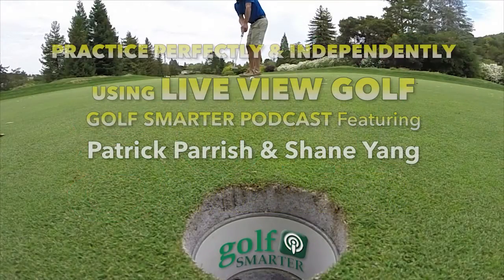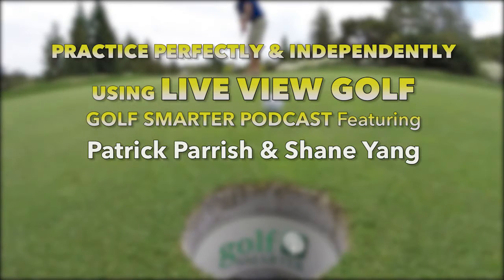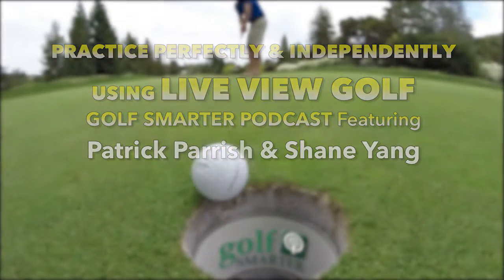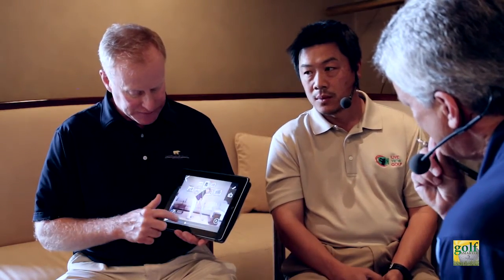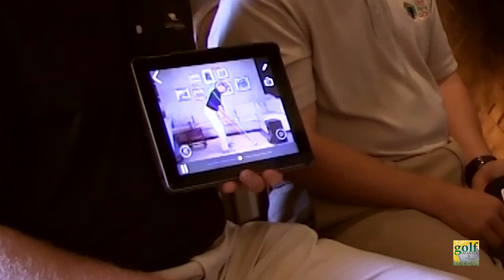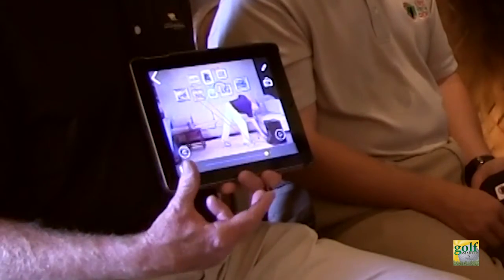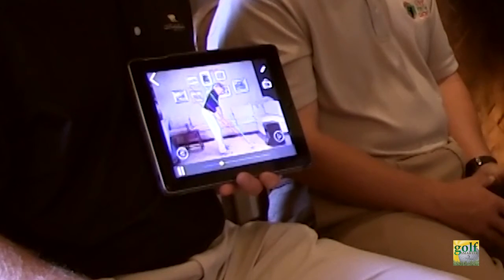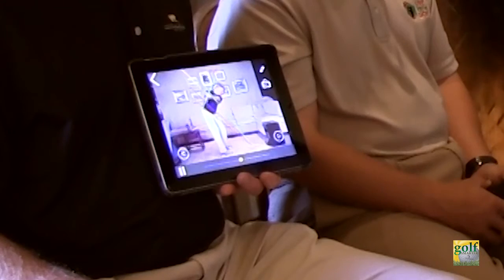Interview about LiveView Golf Training aid with a PGA Instructor & Inventor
This is the complete interview from Golf Smarter podcast episode 544 published on June 14,  2016. Host Fred Greene talks to Patrick Parrish, PGA and Shane Yang, inventor.

Patrick provided us with a live demo of how simple it is to use the LiveViewGolf real-time video camera and free app (iOS and Android)…INDOORS!

Are you also aware that the placement of your divot tells a lot about how good you play golf? Here’s a brief video excerpt from the full interview